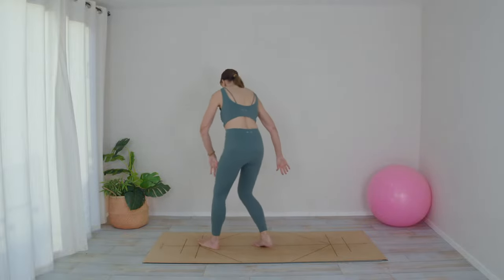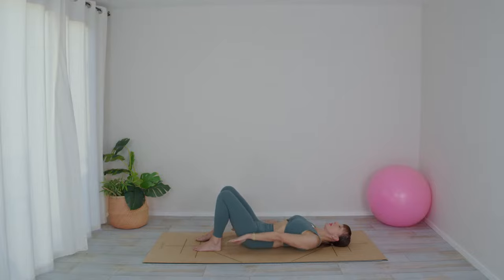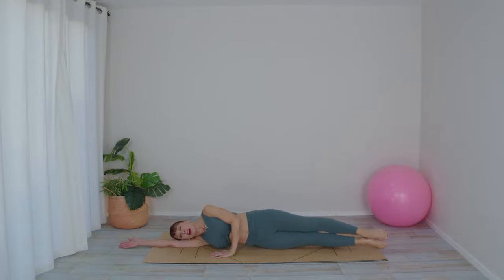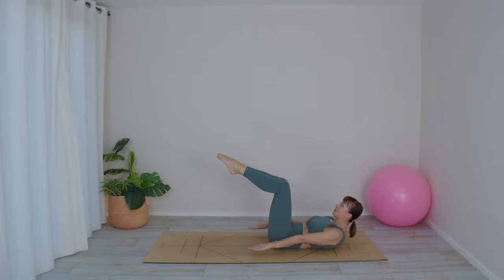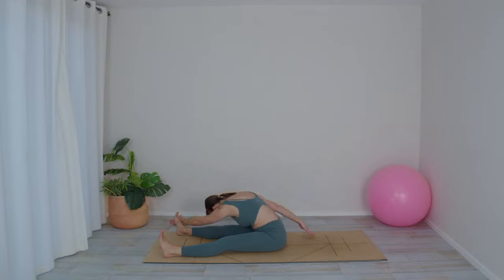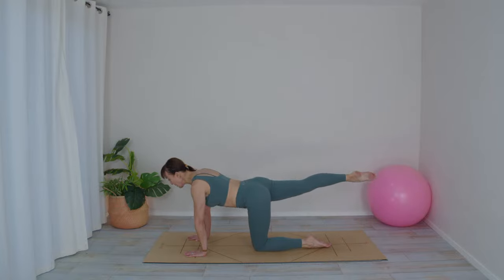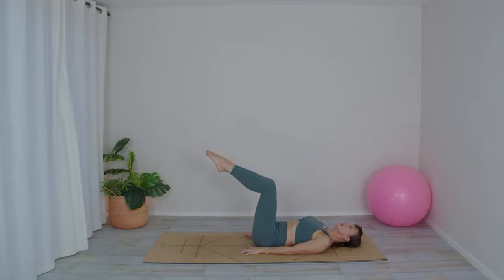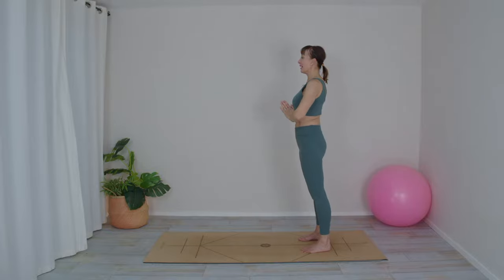40 Minute Full Body Pilates Workout At Home | No Equipment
Join me for a 40 minute full body pilates workout to take you up to the next level. This mixed ability class will inlcude bodyweight exercises, deep stretches and the very best of contemporary and tradtional pilates movements.  This movement session will lengthen, strengthen and build strong, toned muscles with consistent practice. You will feel amazing after this session!  It will feature lateral flexion, rotation and extension to improve your strength and posture, tone your core muscles and improve your overall flexibility and mobility.

This will be DAY 22 of my 30 days Pilates Playlist for January 2024 to get you moving and improving your physical and mental health.

After the session I stay online  to do a Live Q & A where you can ask me anything! Pilates related of course. I give tips, advice and welcome the same from you. Our community is about taking care of each other, helping each other grow in wellbeing and wisdom and enjoying our fitness.

Want to find out more about Pilates? My first book called The Little Book of Pilates covers all things Pilates from the history, to the principles behind it and the original 34 mat exercises.